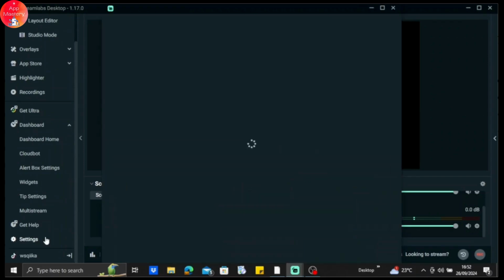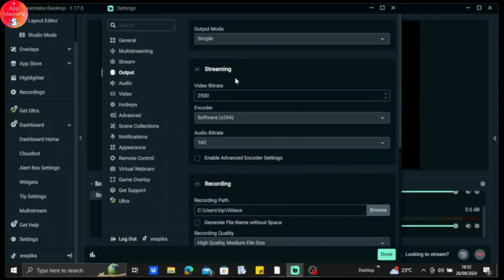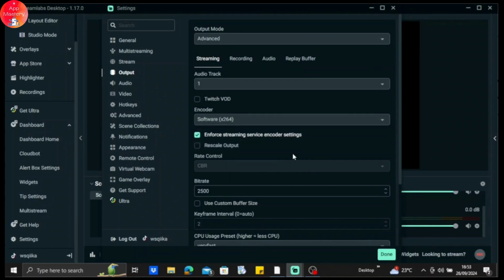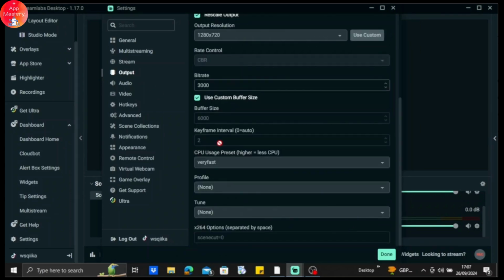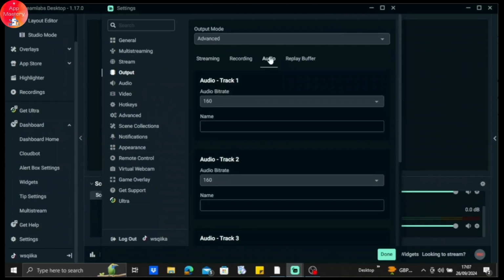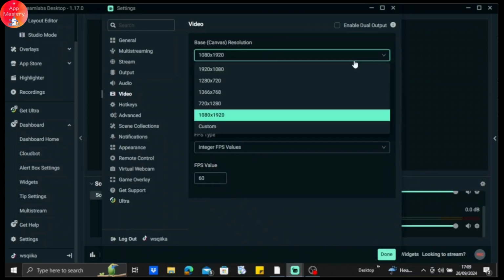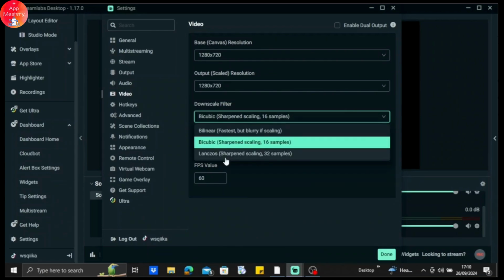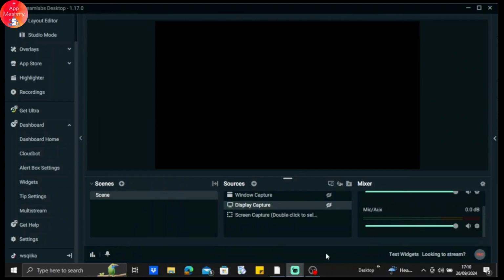StreamLabs OBS Best Settings For Streaming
StreamLabs OBS Best Settings For Streaming. Easily Learn What is the best setting for Streamlabs streaming with the help of this tutorial video.

In this tutorial, we cover the best StreamLabs OBS settings for streaming in 2024. Achieve smooth and high-quality streams to engage your audience with optimal performance. Learn how to configure your video bitrate, encoder settings, audio, and video resolution for the best streaming experience. Whether you're a beginner or a seasoned streamer, this guide will help you get the most out of StreamLabs OBS for your live streams.

StreamLabs OBS settings, best StreamLabs OBS settings, StreamLabs streaming setup, StreamLabs OBS best streaming settings, OBS streaming guide, StreamLabs settings, high-quality streaming StreamLabs

Chapters (Timestamps):

00:00:00 - Introduction
Overview of the best settings for StreamLabs OBS in 2024.

00:00:10 - Open StreamLabs Settings
How to access the settings for configuring StreamLabs.

00:00:25 - Choose Streaming Destination
Select your preferred streaming platform for live streaming.

00:00:40 - Set Output Mode to Advanced
Switch output mode from Simple to Advanced for more options.

00:00:50 - Choose Encoder
Select the best encoder for your system (Software or hardware).

00:01:05 - Set Bitrate and Profile
Adjust the bitrate to 3000 kbps and set the profile to "High."

00:01:20 - Configure Audio Settings
Set audio bitrate to 160 kbps and name your audio tracks.

00:01:40 - Video Resolution and FPS
Choose the best resolution for your system and set FPS to 30.

00:02:00 - Downscale Filter and Common FPS
Use bicubic downscale and set common FPS values for better performance.

00:02:20 - Conclusion
Summarize the settings and encourage viewers to customize based on their setup.